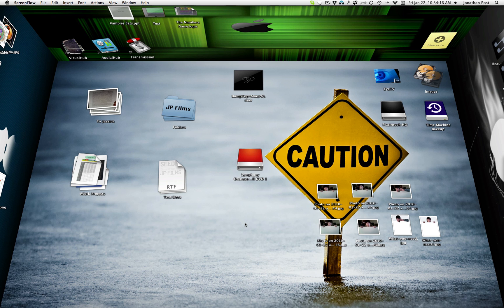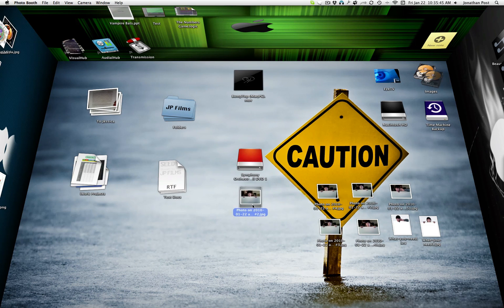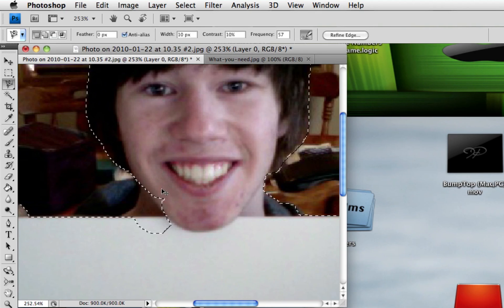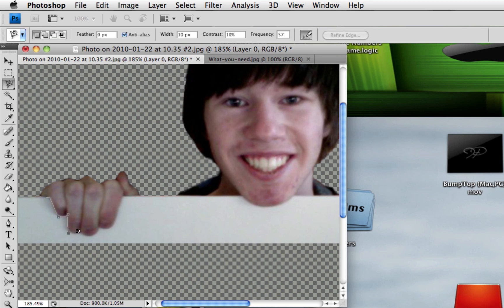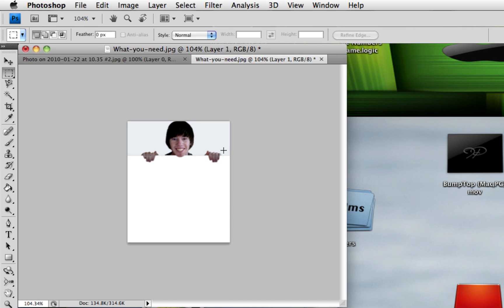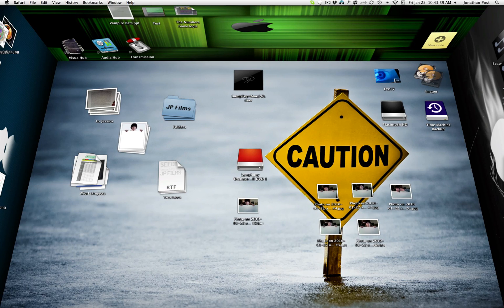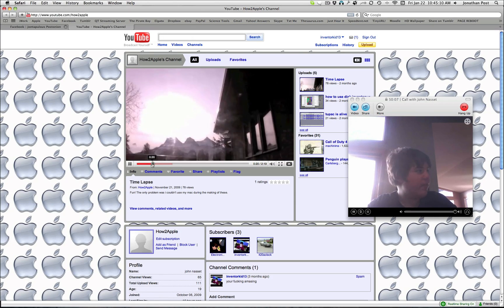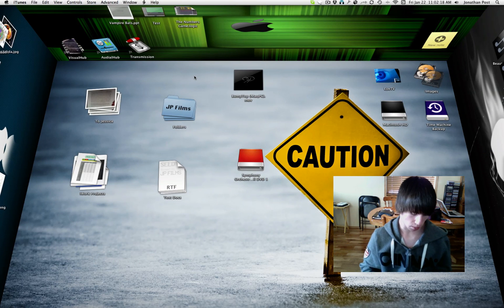Make An Awesome Facebook Profile Picture (Mac,PC)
Today I and my buddy John from "How2Apple" will show you how to make an awesomtastic Facebook profile picture :)